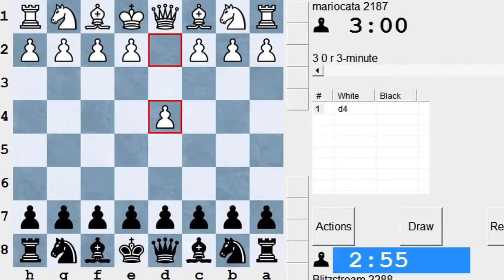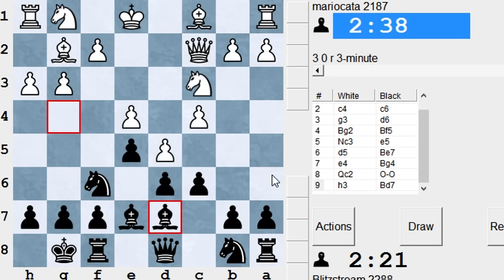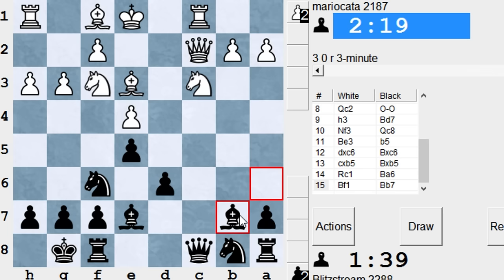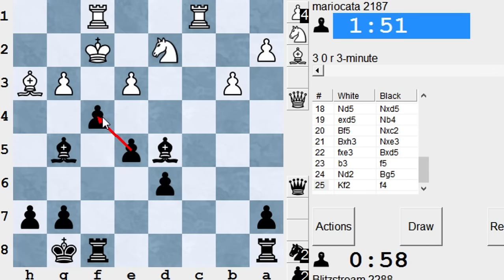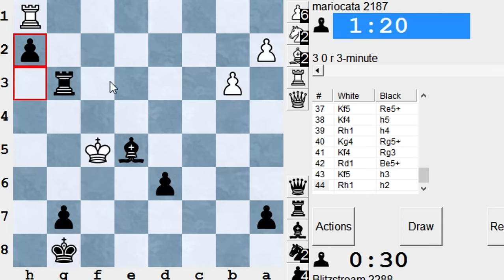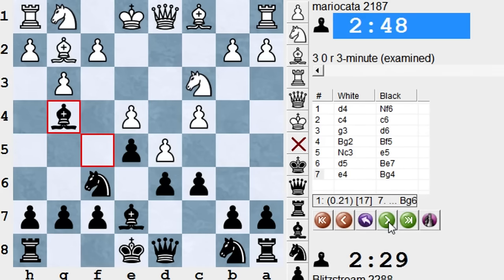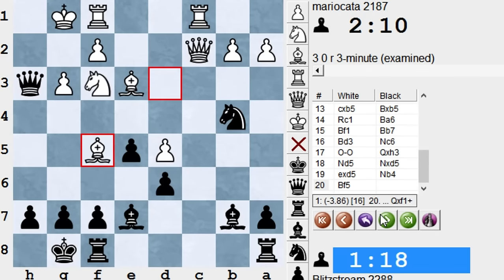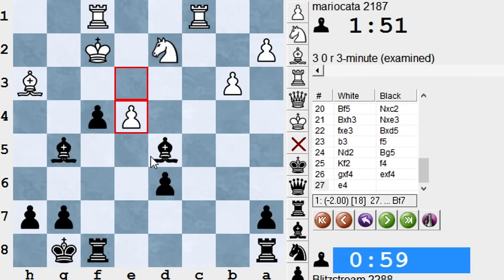Just a Blitz #22 vs Mariocata avoiding the catalan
A game where I decided to avoid the catalan opening, because I'm really bad at it ! It usually does not bring me in comfortable situation but in this game I could play an interesting idea to get dynamism.